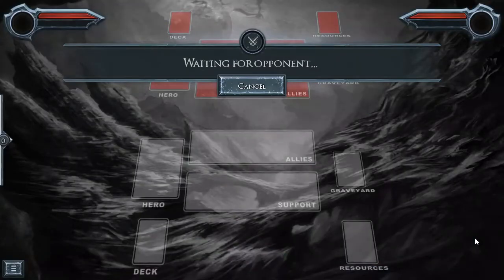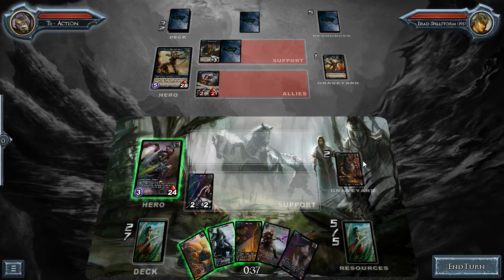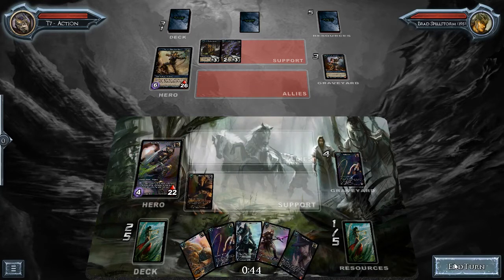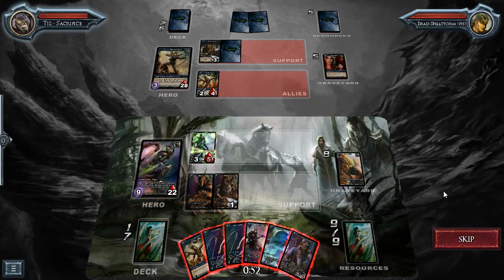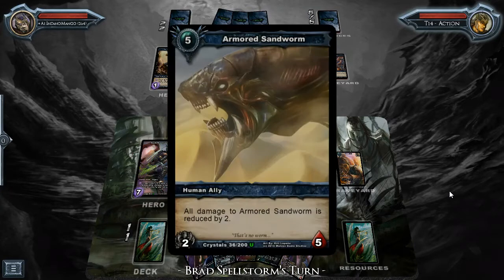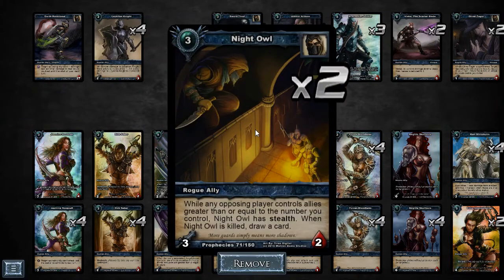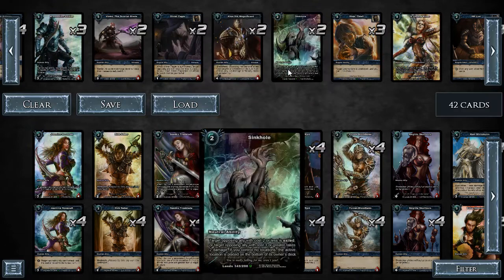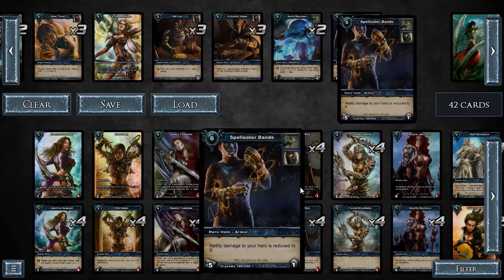Garth Shadow Era Gameplay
Taking a run on Garth to show style of play in this Video. 3rd of 32 heroes.

Shadow Era is an online Cross Platform trading card game. you name the device, you can play SHadow Era.

Watch my video for examples of game play to help showcase the great game this is.